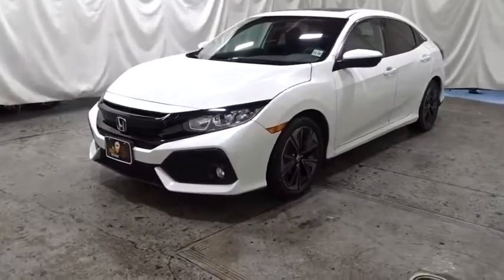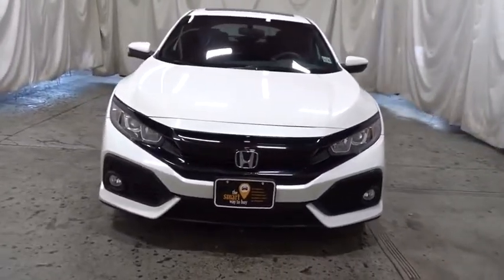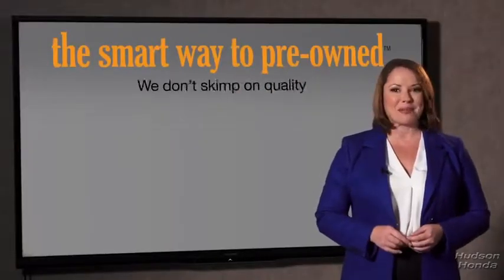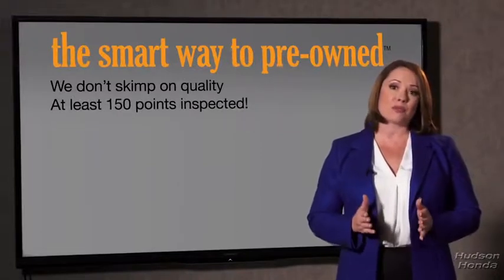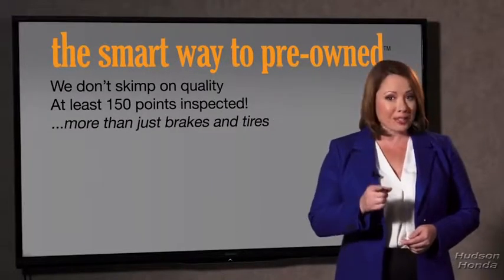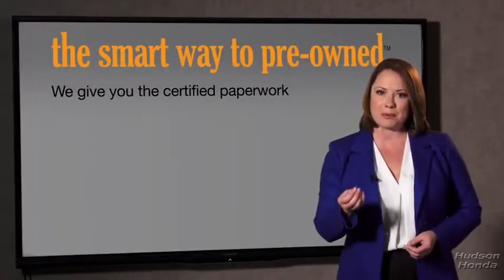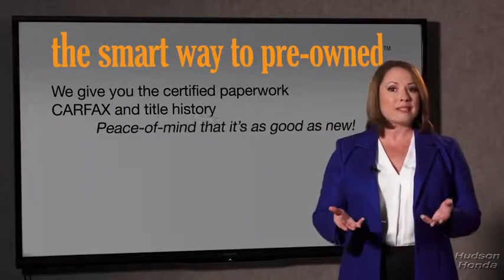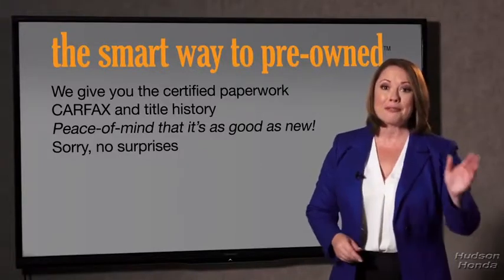2017 Honda Civic Hatchback Hudson, West New York, Jersey City, Tenafly, Paramus, NJ HHHU401609U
White  2017 Honda Civic Hatchback available in Hudson, New Jersey at Hudson Honda. Servicing the West New York, Jersey City, Tenafly, Paramus, NJ area.
2017 Honda Civic Hatchback EX - Stock#: HHHU401609U - VIN#: SHHFK7H56HU401609

Hudson Honda
6608 John F Kennedy Blvd

HUDSON HONDA ORIGINALLY SOLD!, HUDSON HONDA SERVICED!, EXCELLENT SERVICE HISTORY!, ONE OWNER!, LOW PRICED!, TURBO!, BACK UP CAMERA!, 4 CYLINDERS!, POWER WINDOWS, LOCKS, MIRRORS, SUN ROOF!, BLUE TOOTH!,FOG LIGHTS!, ALLOYS!, GREAT GAS MILEAGE!, BEAUTIFUL COLOR COMBO!, COME DOWN!, HAVE THE TEST DRIVE OF YOUR LIFE!, THAN TAKE IT HOME!. This 2017 Honda Civic Hatchback EX is proudly offered by Hudson Honda This vehicle is loaded with great features, plus it comes with the CARFAX Buy Back Guarantee. The less money you spend at the pump, the more money you'll have to spend on you. So why not consider this wonderfully styled, fuel-efficient Honda Civic Hatchback. This low mileage Honda Civic Hatchback has barely been touched. It's the next best thing to buying new. The Civic has topped best compact car lists for decades. With its consistent balance of quality, performance and practicality, it should come as no surprise. 2016's redesign further improved the car, with extensive standard equipment, a high-quality stylish interior and a new powertrain lineup. The Civic's quality and performance comes very accessible.
Radio w/Seek-Scan, Clock, Voice Activation and External Memory Control,1 LCD Monitor In The Front,Integrated Roof Antenna,Light Tinted Glass,Liftgate Rear Cargo Access,Express Open/Close Sliding And Tilting Glass 1st Row Sunroof w/Sunshade,Black Side Windows Trim,Compact Spare Tire Mounted Inside Under Cargo,Wheels: 17 Alloy,Body-Colored Power Heated Side Mirrors w/Manual Folding,Fully Galvanized Steel Panels,Black Grille,Body-Colored Door Handles,Variable Intermittent Wipers,Front Fog Lamps,Body-Colored Rear Bumper,Fully Automatic Projector Beam Halogen Daytime Running Headlamps w/Delay-Off,Body-Colored Front Bumper,Wheels w/Silver Accents,Lip Spoiler,Tires: P215/50R17 91H AS,Steel Spare Wheel,Clearcoat Paint,Fixed Rear Window w/Fixed Interval Wiper, Heated Wiper Park and Defroster,Cruise Control w/Steering Wheel Controls,Valet Function,Reclining Front Bucket Seats -inc: driver's seat w/manual height adjustment and adjustable head restraints,Outside Temp Gauge,Digital/Analog Display,Fabric Seating Surfaces,Dual Zone Front Automatic Air Conditioning,Gauges -inc: Speedometer, Odometer, Tachometer, Turbo/Supercharger Boost, Trip Odometer and Trip Computer,Remote Releases -Inc: Power Cargo Access,FOB Controls -inc: Trunk/Hatch/Tailgate and Remote Engine Start,Perimeter Alarm,Cargo Space Lights,6-Way Driver Seat -inc: Manual Fore/Aft Movement,Glove Box,Driver And Passenger Visor Vanity Mirrors w/Driver And Passenger Illumination, Driver And Passenger Auxiliary Mirror,Front Map Lights,Seats w/Cloth Back Material,Rear Cupholder,Systems Monitor,Trip Computer,60-40 Folding Bench Front Facing Fold Forward Seatback Rear Seat,Redundant Digital Speedometer,Delayed Accessory Power,Manual Tilt/Telescoping Steering Column,Instrument Panel Bin, Driver / Passenger And Rear Door Bins,Full Carpet Floor Covering -inc: Carpet Front And Rear Floor Mats,Power Rear Windows,Driver Foot Rest,Fixed Rear Head Restraints,1 12V DC Power Outlet,Full Floor Console w/Covered Storage and 1 12V DC Power Outlet,Power 1st Row Windows w/Driver And Passenger 1-Touch Up/Down,Carpet Floor Trim and Carpet Trunk Lid/Rear Cargo Door Trim,Front Cupholder,Remote Keyless Entry w/Integrated Key Transmitter, Illuminated Entry and Panic Button,Power Door Locks w/Autolock Feature,Day-Night Rearview Mirror,Full Cloth Headliner,HVAC -inc: Underseat Ducts,Engine Immobilizer,Proximity Key For Doors And Push Button Start,Metal-Look Gear Shift Knob,Interior Trim -inc: Metal-Look Instrument Panel Insert, Metal-Look Door Panel Insert, Metal-Look Console Insert and Metal-Look Interior Accents,Power Fuel Flap Locking Type,Roll-Up Cargo Cover,Sliding Front Center Armrest and Rear Center Armrest,1 Seatback Storage Pocket,Air Filtration,4-Way Passenger Seat -inc: Manual Fore/Aft Movement,Fade-To-Off Interior Lighting,12.4 Gal. Fuel Tank,4-Wheel Disc Brakes w/4-Wheel ABS, Front Vented Discs, Brake Assist, Hill Hold Control and Electric Parking Brake,Front-Wheel Drive,Gas-Pressurized Shock Absorbers,4.81 Axle Ratio,Transmission w/Driver Selectable Mode,Transmission: Continuously Variable,Engine: 1.5L I-4 DOHC 16-Valve Turbocharged,Strut Front Suspension w/Coil Springs,Electric Power-Assist Speed-Sensing Steering,Single Stainless Steel Exhaust,Multi-Link